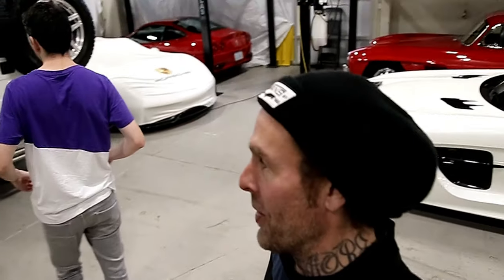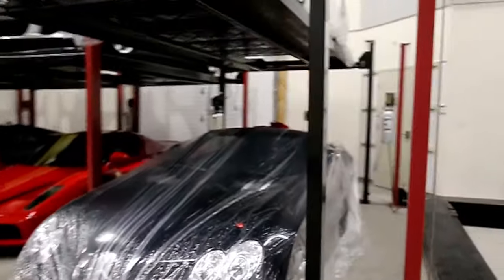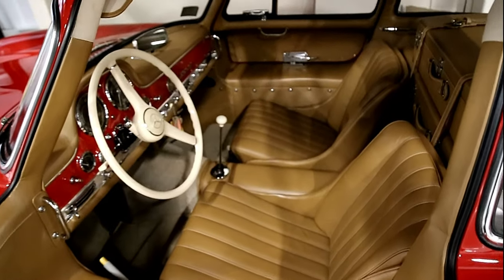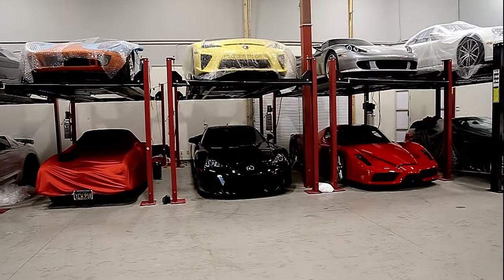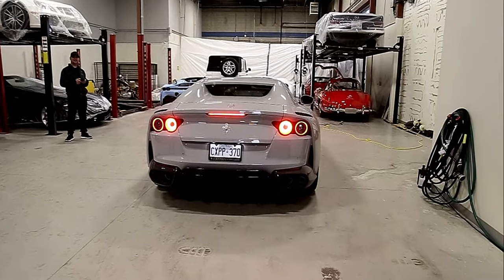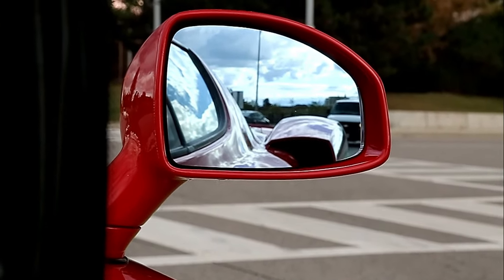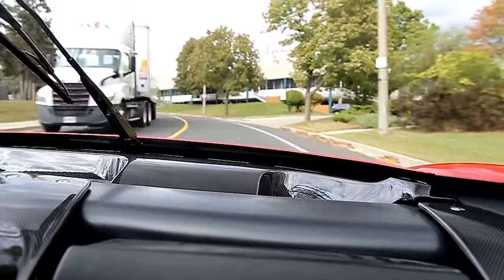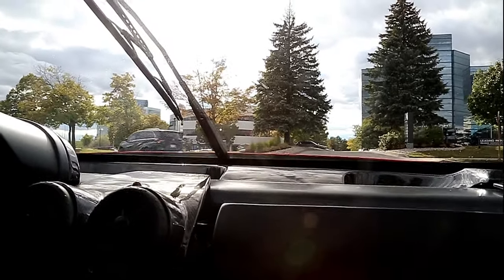DREAM COME TRUE: RIDING IN A FULLY STRAIGHT PIPED FERRARI ENZO THAT WAS IN A DRAKE VIDEO !!!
hypercar supercars car PLEASE, LIKE, SHARE, & SUBSCRIBE For this EPIC birthday vlog I give to you guy's as a present, Why ? you ask, well my father and I shared the same birthday, since his passing it hasnt been then same, so to fill the need to give on my birthday I present the craziest full send ride in a straight piped Enzo, the same Enzo that was in a Drake also the same 1 Shmee150 drove in Miami . HUGE THANK YOU To my my buddy Ario, Tom, Mateo & Ethan for the eipc day LINKS BELOW TO ALL INSTAGRAMS